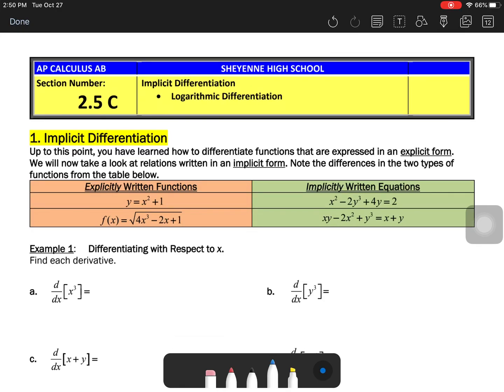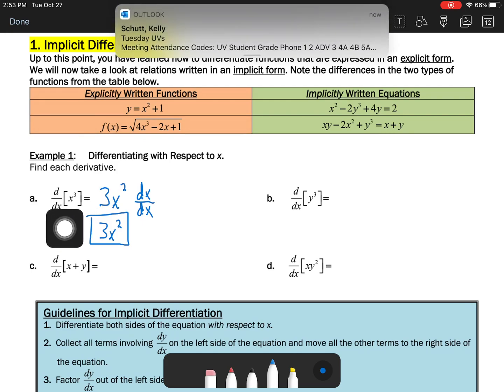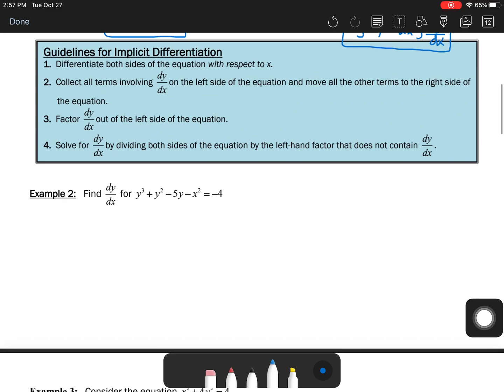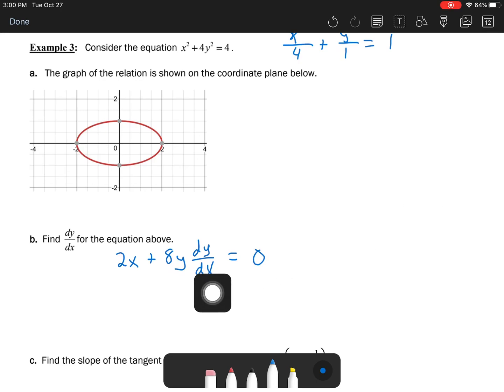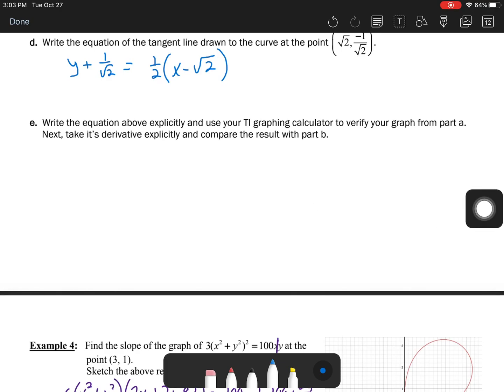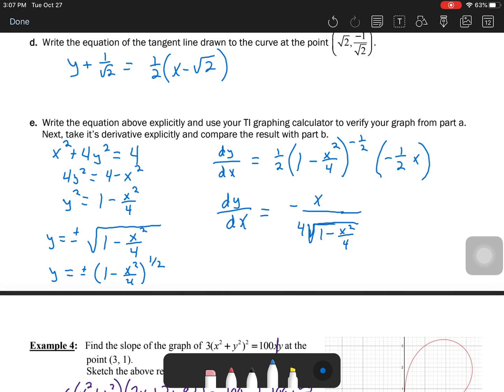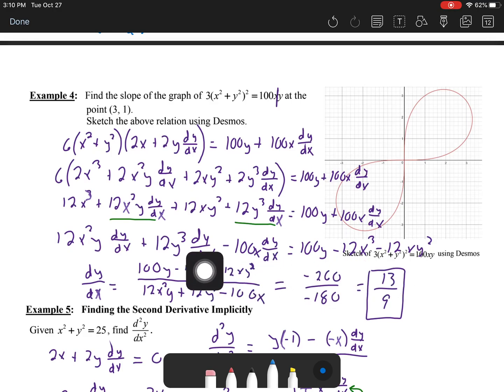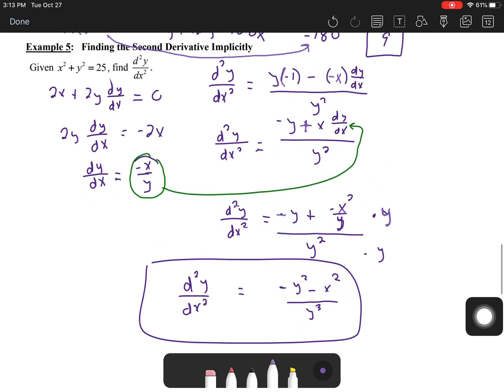October 27, 2020